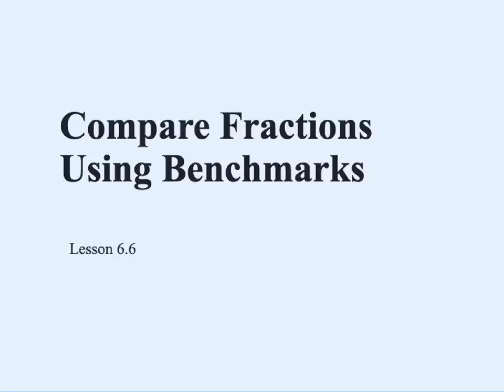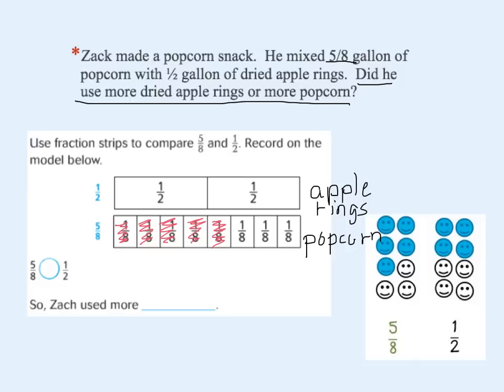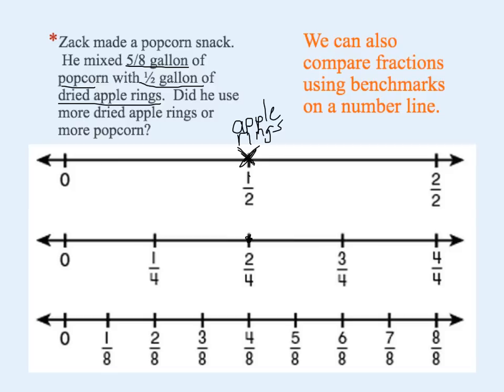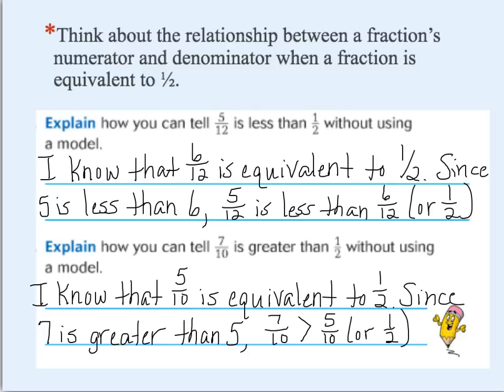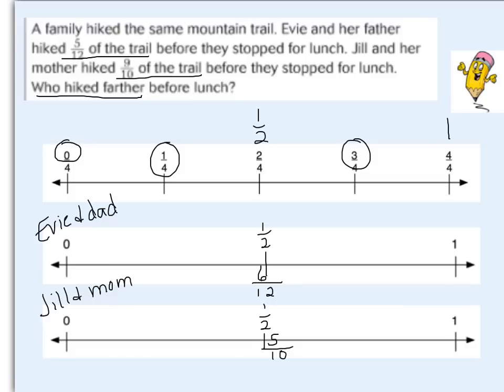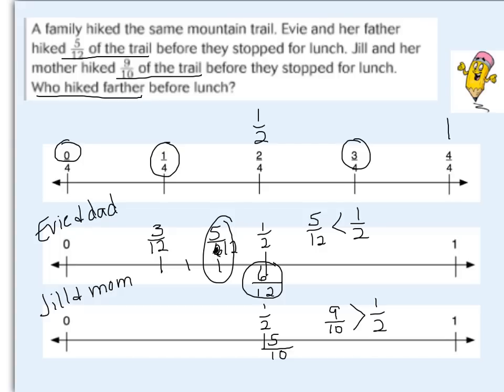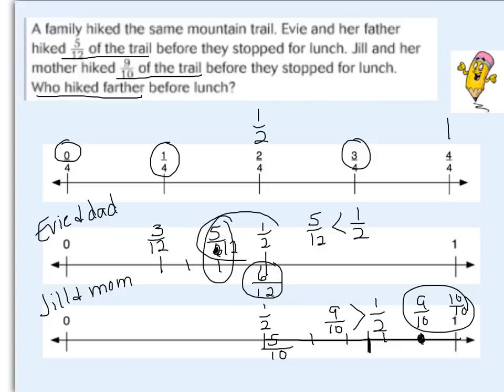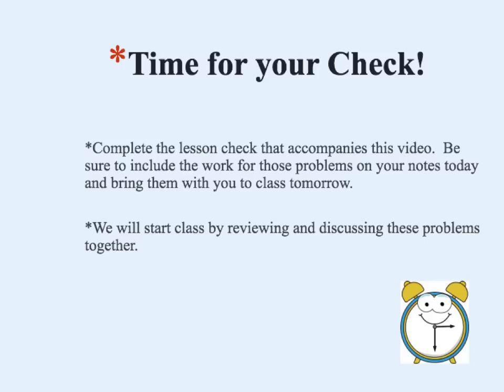Compare Fractions Using Benchmarks lsn 6.6